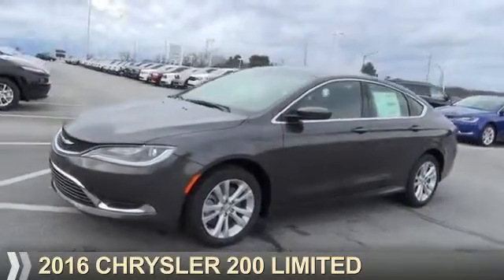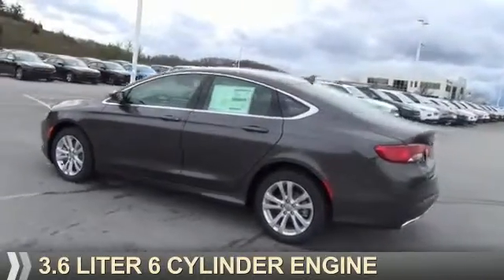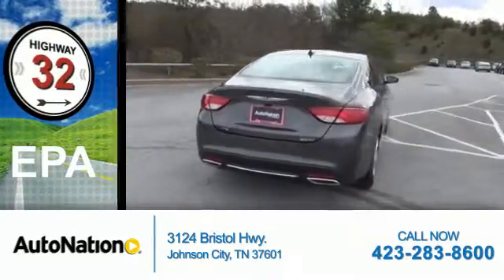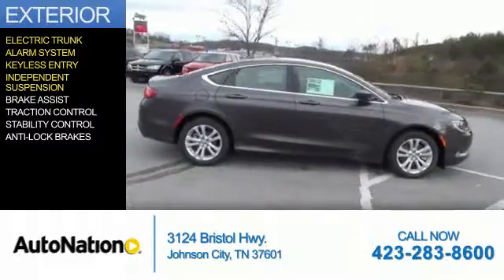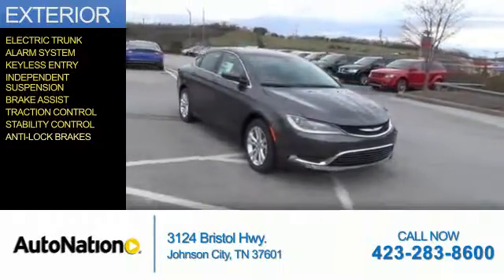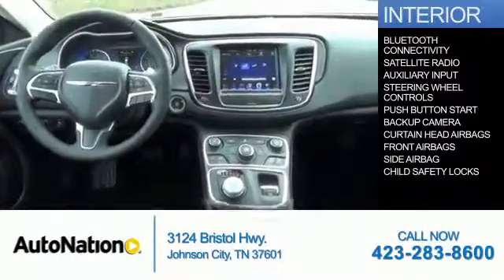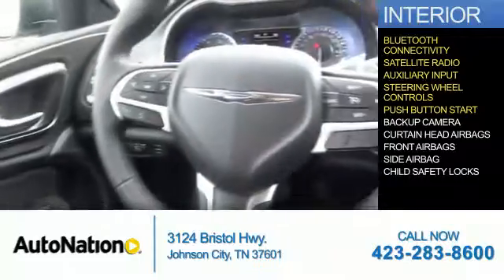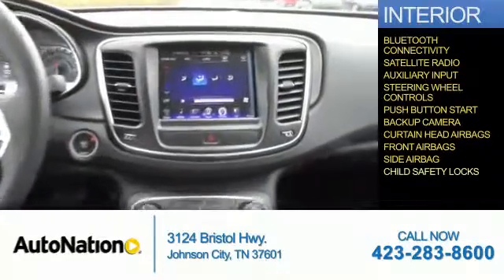2016 Chrysler 200 GN158096 - Johnson City TN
Phone:
Year: 2016
Make: Chrysler
Model: 200
Trim: Limited
Engine: 3.6 liter 6 Cylindercylinder FWD
Transmission: Not Specified
Color: Granite Crystal Meta
Mileage: 1
Address:
VIN:1C3CCCAG0GN158096